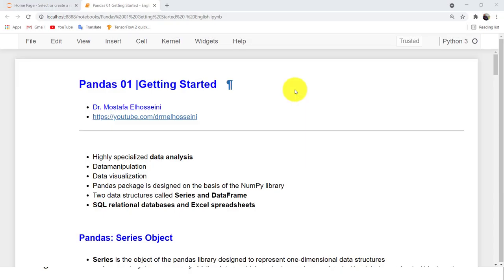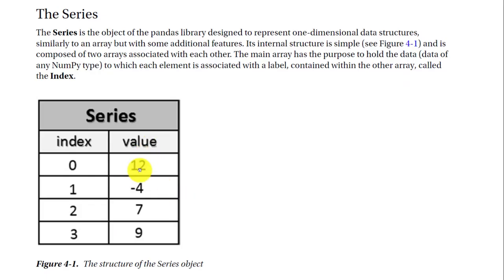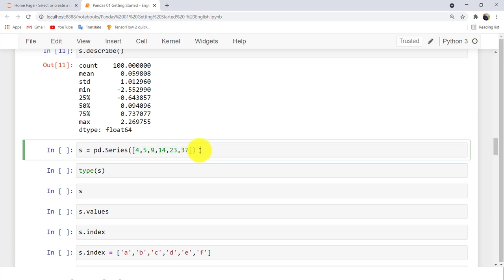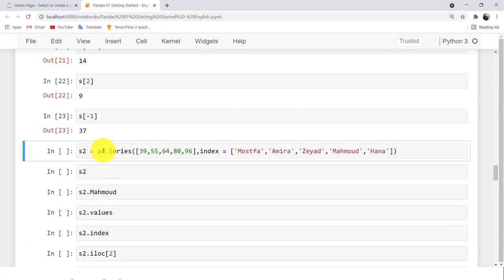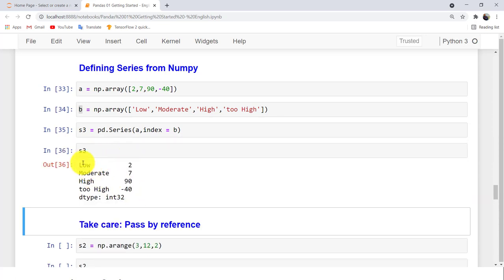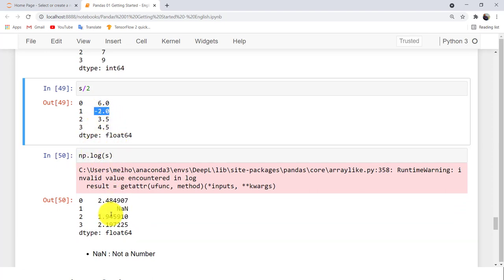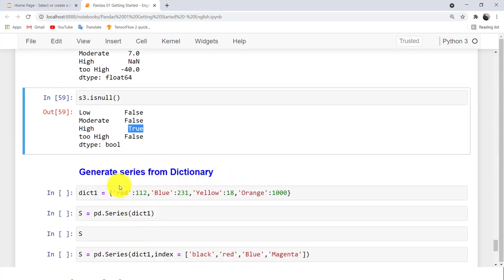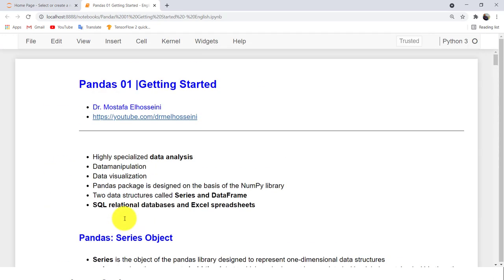Pandas 01 |Series Getting Started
This Lecture Presents the Series data structure from Pandas. How to create and operate with Series. how to create from NumPy and Dictionary. How to index through Series, and how to filter data. How to represent NaN